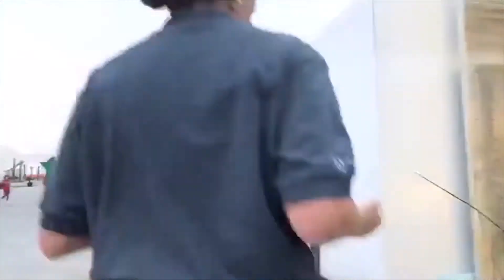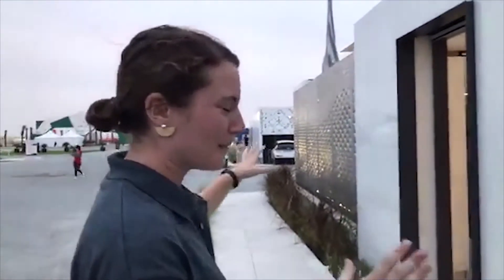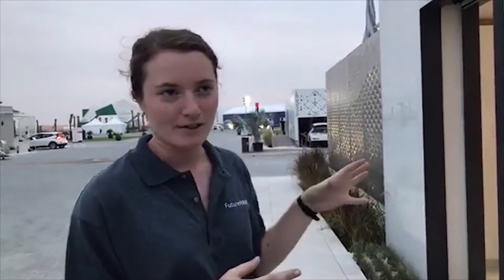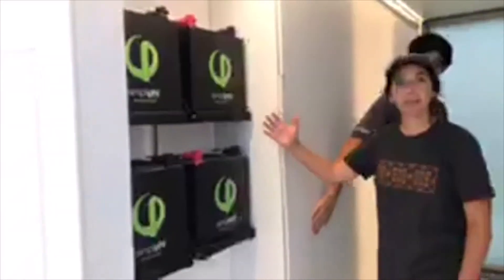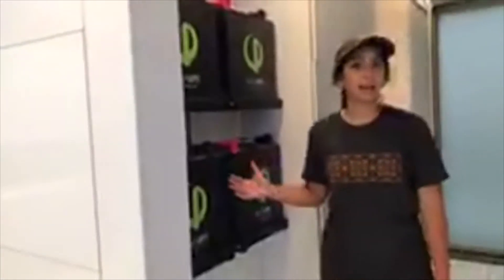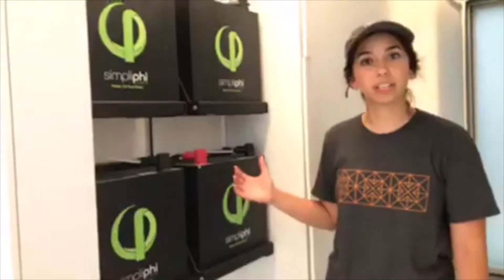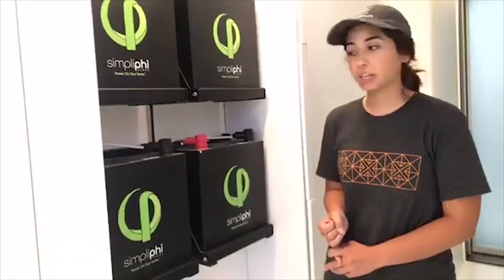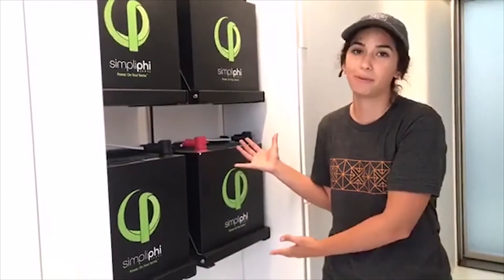SimpliPhi batteries help FutureHAUS Dubai student-led team win Solar Decathlon Middle East!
00:37 seconds to see SimpliPhi batteries installed in this smart home.